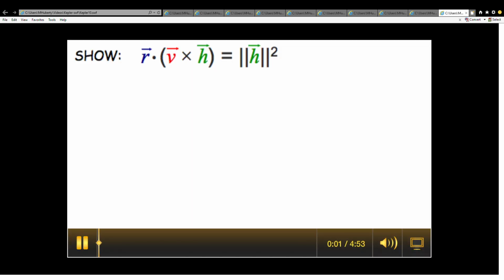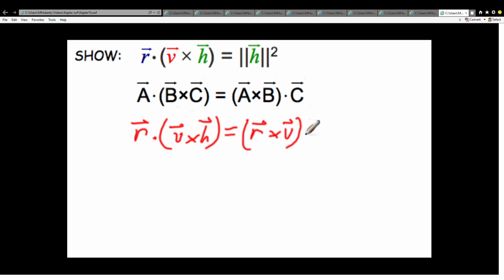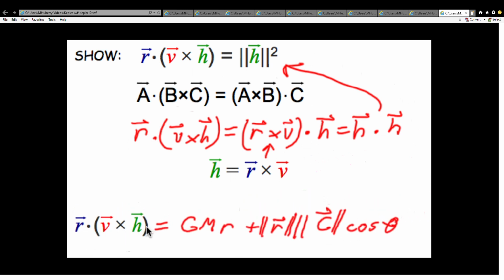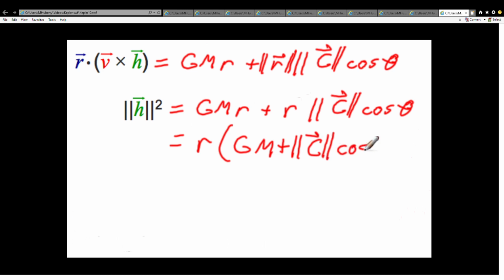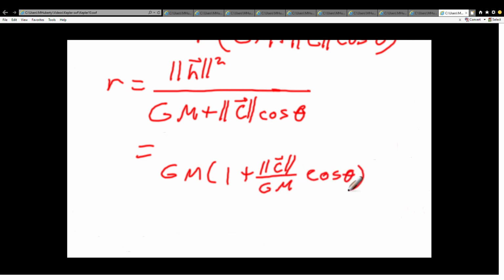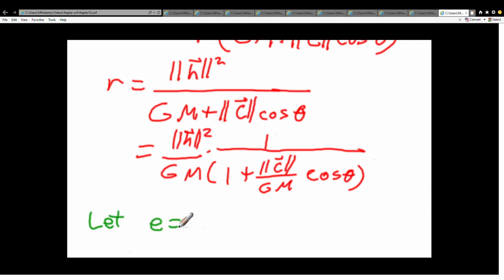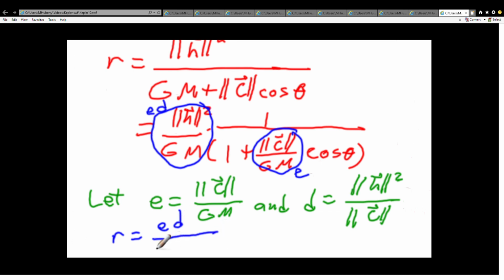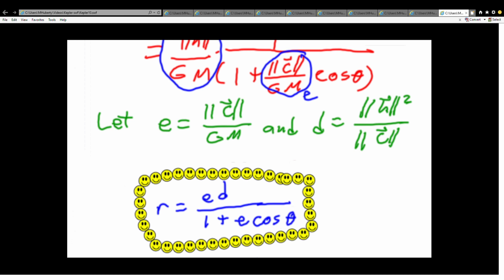Kepler Video Huberty 10